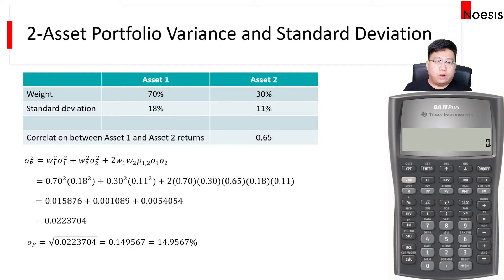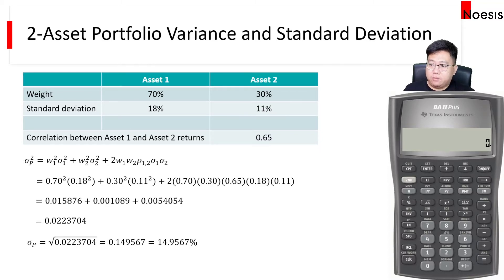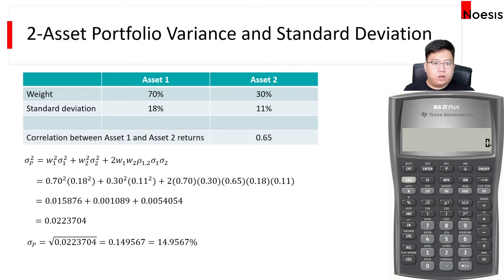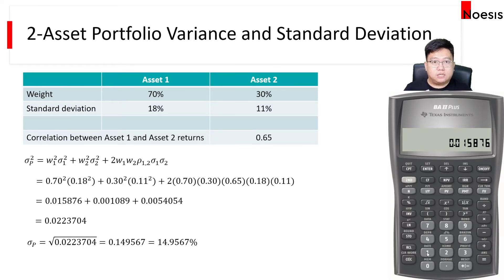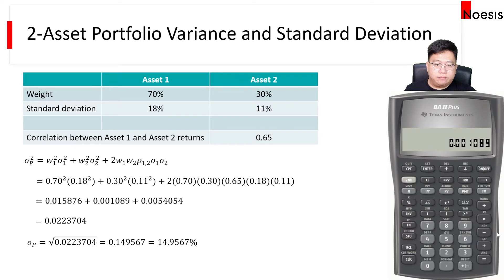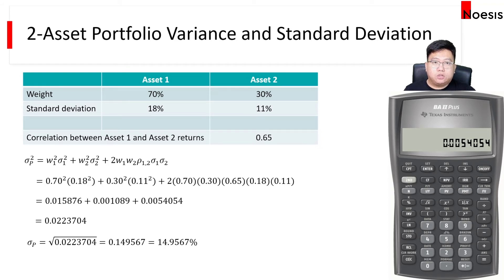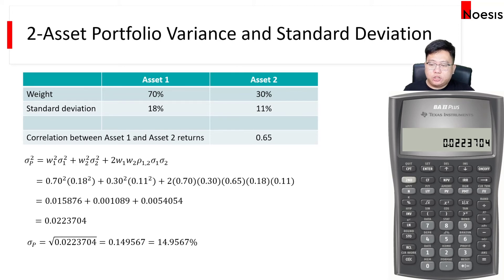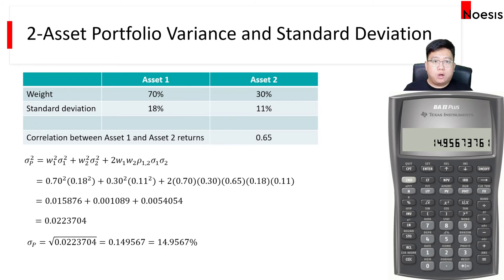Texas BA II Plus | STO and RCL functions for 2-asset Portfolio Variance and Standard Deviation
The STO and RCL functions help candidates to break down complex calculations and reduce the chances of making an error.

This video is suitable for CFA and FRM exam candidates.